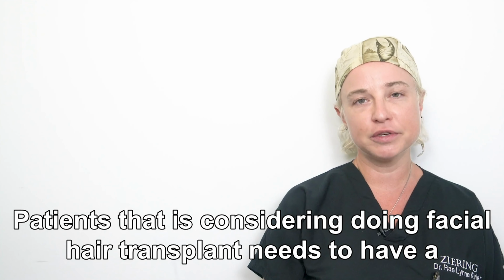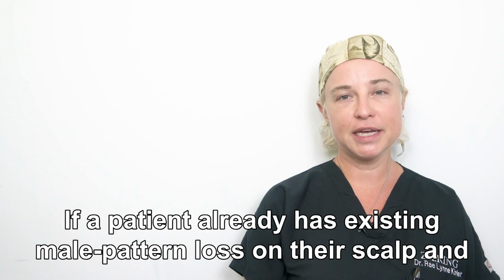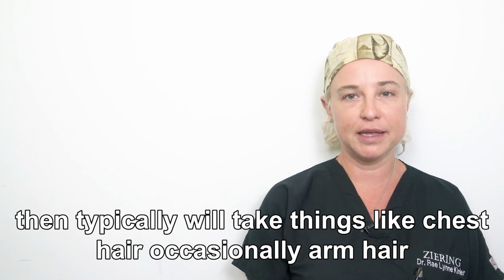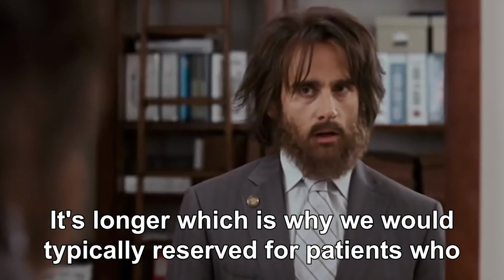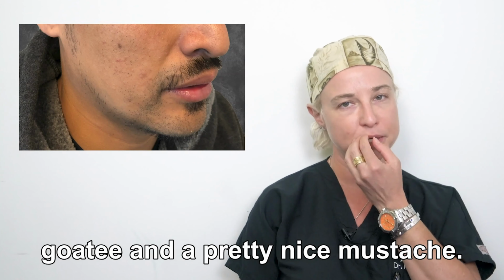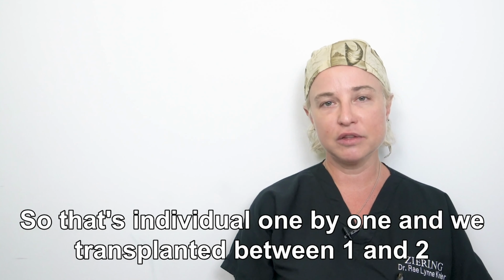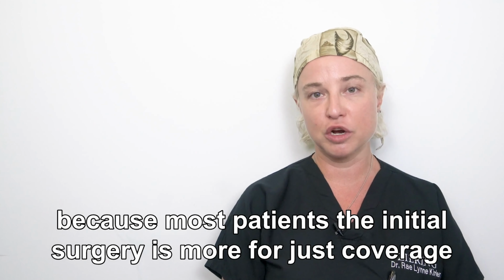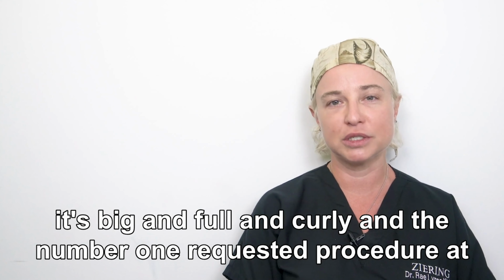Grow a Beard! | Dr. Rae Lynne Kinler | Facial Hair Transplant Surgery | Ziering Medical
Dr. Rae Lynne Kinler of Ziering Medical Discusses Facial Hair Restoration!
Your head may not be the only place that requires transplants, facial hair transplants occur too. Many men and women suffer facial hair loss through trauma, scarring from surgery, radiation, trichotillomania, which is an obsessive-compulsive disorder of continued hair pulling over years, or simply the natural aging process. While a facial hair transplant typically refers to beard, sideburns, and mustache it also applies to loss of hair of the eyebrows as well.
Ziering is on the forefront of facial hair restoration and body hair transplants and can give you back full eyebrows, mustache, sideburns or beard.

Ziering Medical is a world renowned hair restoration facility with locations coast to coast. Serving patients all over the country Ziering Medical is also the premier choice for celebrities, models, and professional athletes. When you're looking for the best in Hair Restoration look to Ziering Medical.